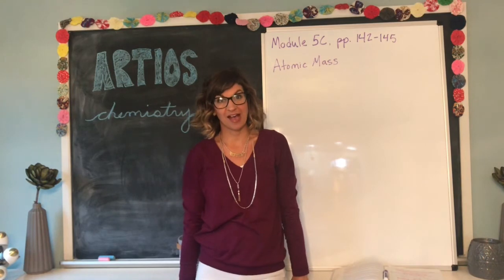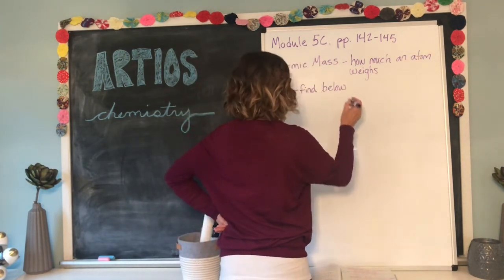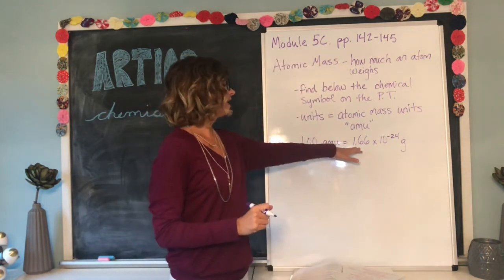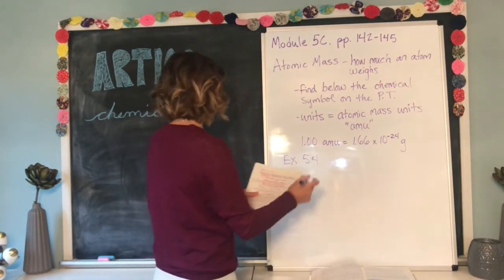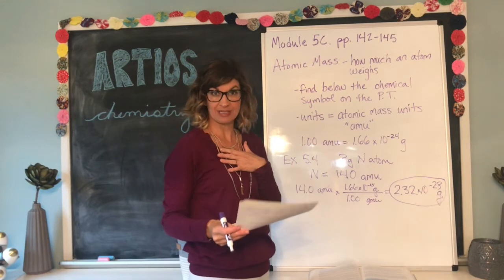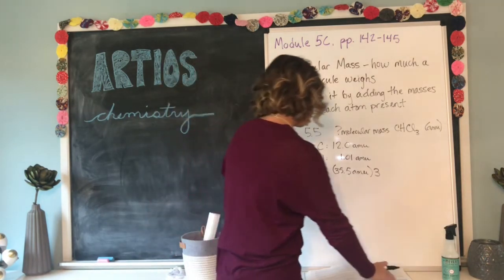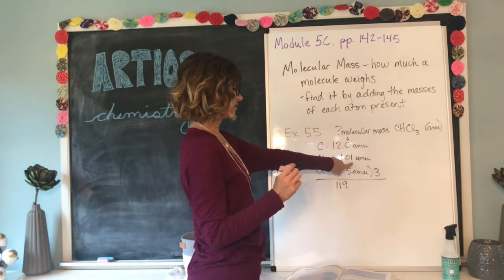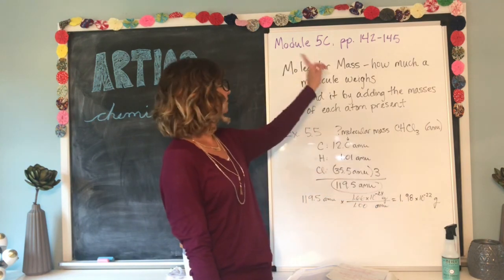Apologia Chemistry Module 5C, pp. 142-145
Atomic Mass, Molecular Mass